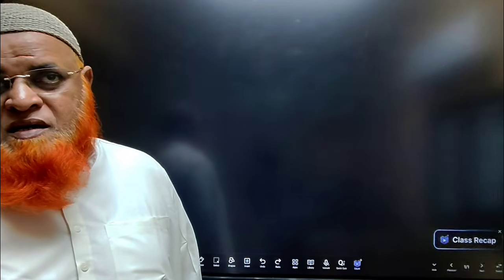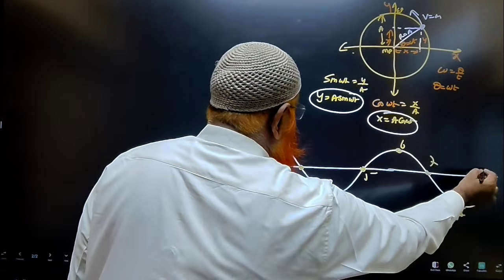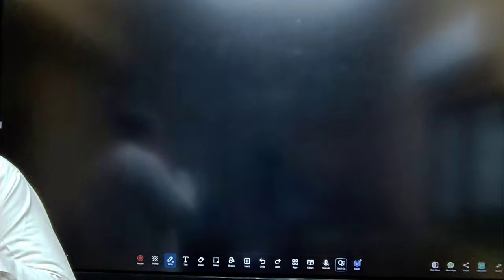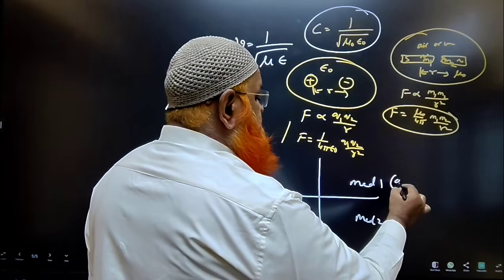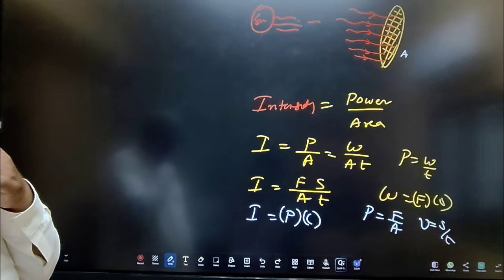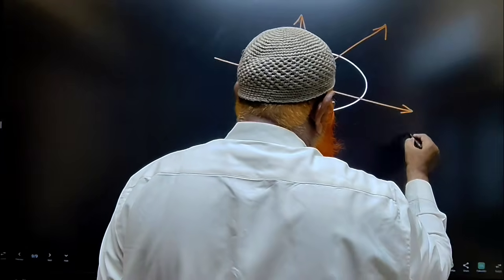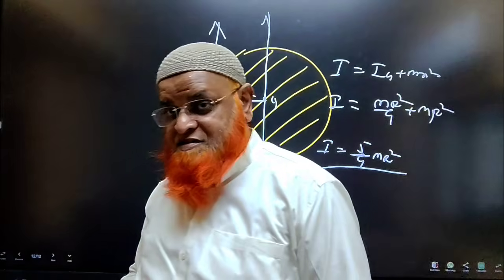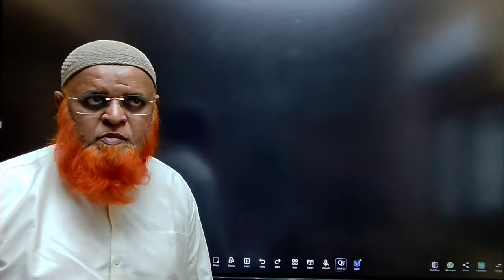Electromagnetic waves vs Moment of Inertia | Critical formulas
Learn the fundamental differences between electromagnetic waves and moment of inertia, two crucial concepts in physics. In this video, we will delve into the critical formulas that govern these phenomena, exploring how electromagnetic waves propagate and interact with matter, and how moment of inertia affects the rotation of objects. From the speed of light to torque and angular momentum, we will break down the key equations and principles that underlie these concepts, providing a comprehensive understanding of the underlying physics. Whether you're a student, educator, or simply curious about the natural world, this video will provide a valuable resource for understanding electromagnetic waves and moment of inertia.